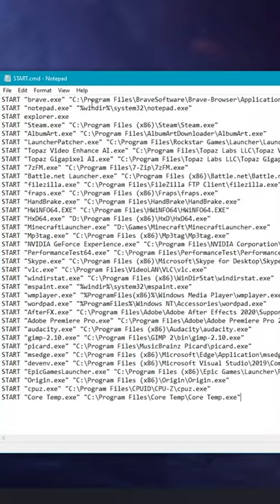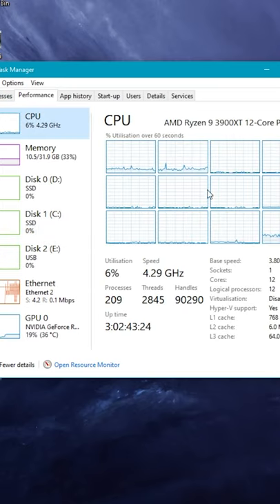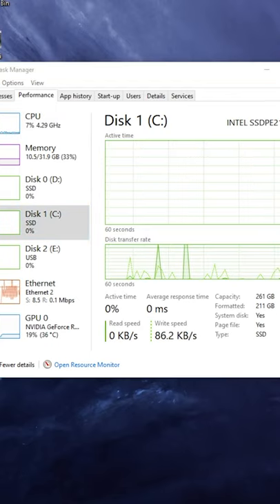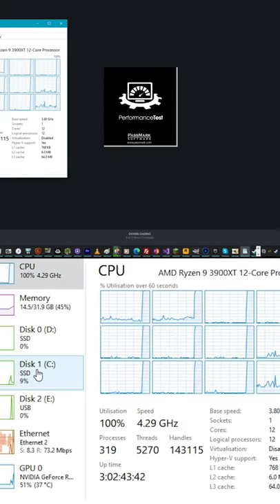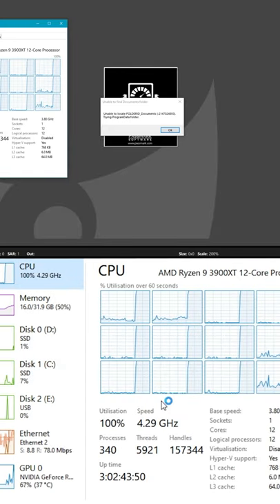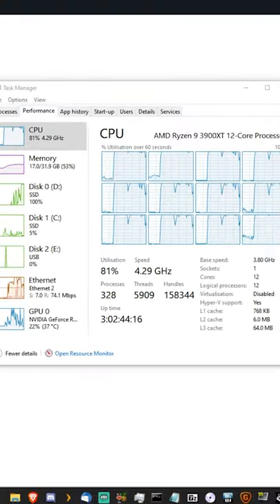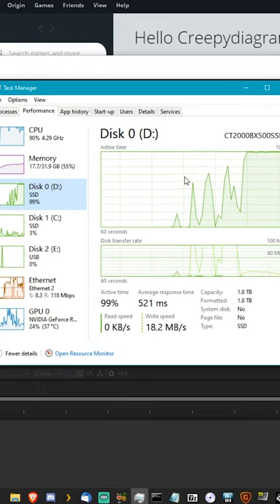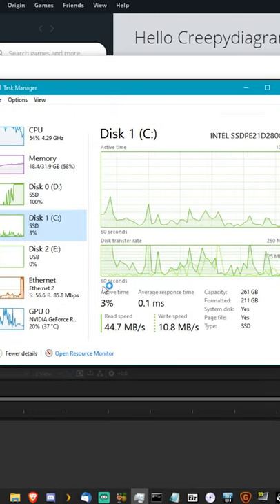Starting 36 Programs at once with Optane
Optane can do a lot of simultaneous reads and therefore doesn't even care if you start 36 apps at once

Intel Optane SSD PC Computer Fast Speed Technology Pewdiepie Musk Tesla